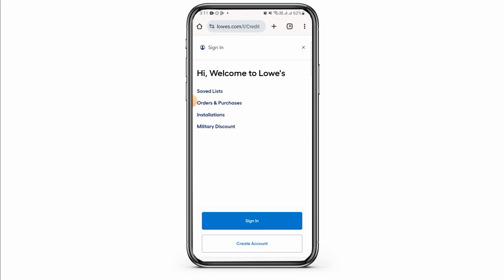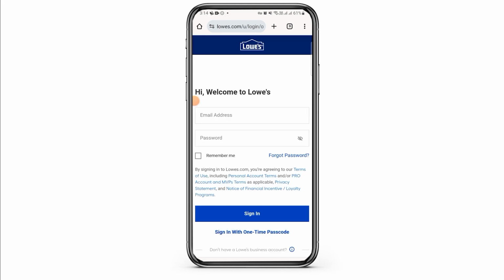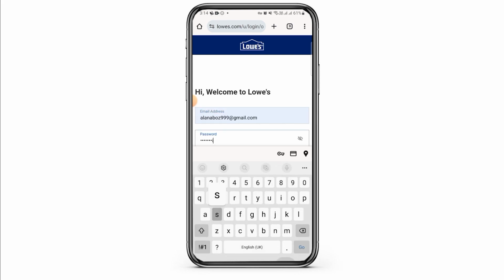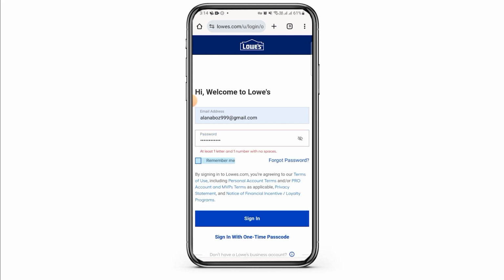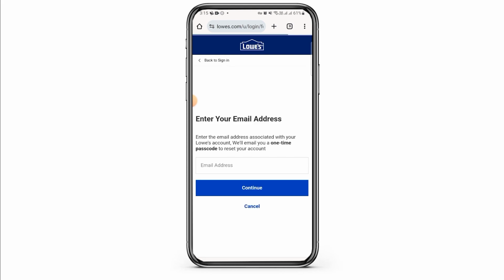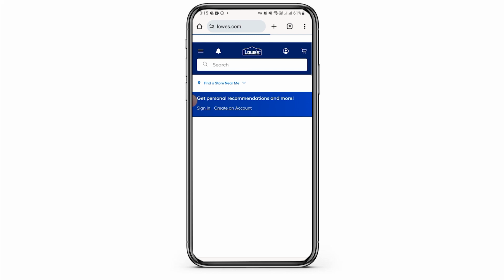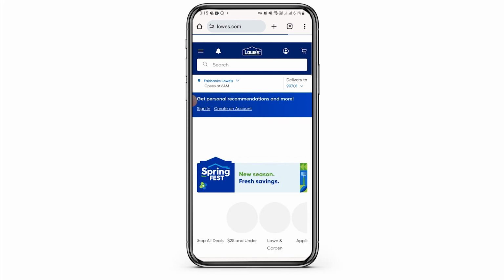How To Activate Lowe's Credit Card Online 2024 | Lowe's Credit Card Activation Guide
Tutorial On How To Activate Lowe's Credit Card Online 2024

Welcome to Nifty Tech Tips! In this video, we'll guide you through the process of activating your Lowe's credit card online in 2024. If you've recently received a Lowe's credit card, this tutorial will help you get it activated and ready for use.

🔑 Topics Covered:
1. **Activating Your Lowe's Credit Card Online**: Learn how to activate your Lowe's credit card through the Lowe's online portal, ensuring it's ready to use for your next purchase.

2. **Setting Up Your Lowe's Online Account**: Discover how to set up your online account with Lowe's, which allows you to manage your credit card details, track your spending, and receive alerts.

3. **Tips for Secure Credit Card Activation**: Get advice on securing your credit card activation process, including using a strong password for your online account and monitoring your card for unauthorized transactions.

🕒 Timestamps for Easy Navigation:
0:00 - Introduction
0:05 - How to Activate Your Lowe's Credit Card Online
0:15 - Setting Up Your Lowe's Online Account
0:25 - Tips for Secure Credit Card Activation

💬 Did this tutorial help you activate your Lowe's credit card online? Do you have any other questions related to credit card management or Lowe's services?